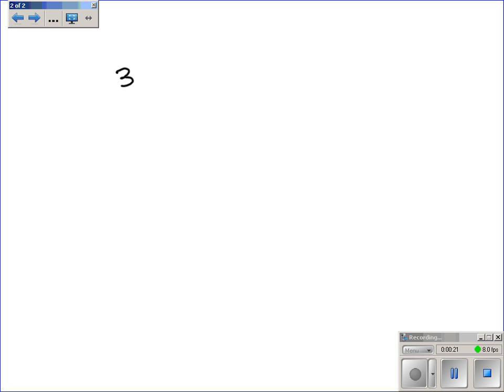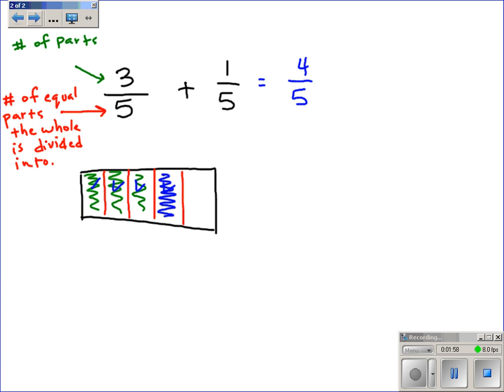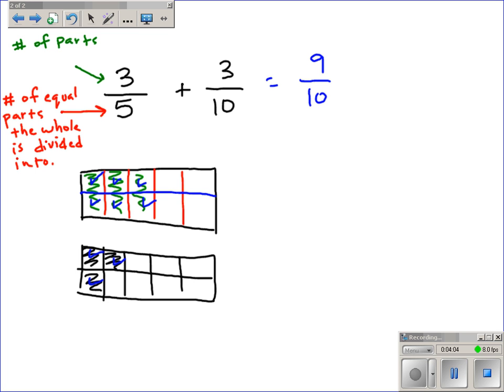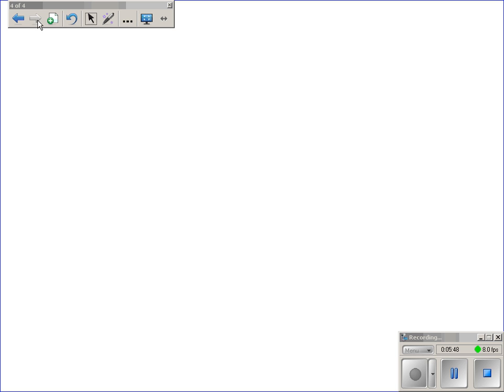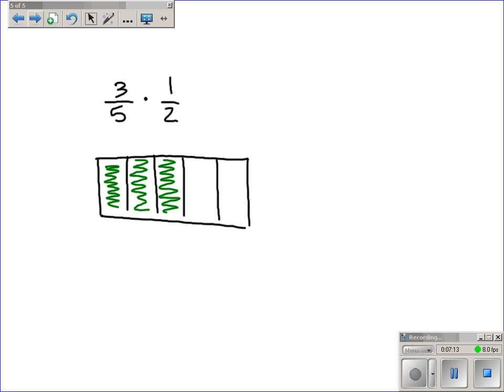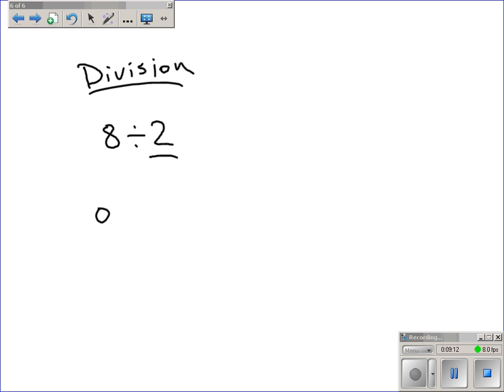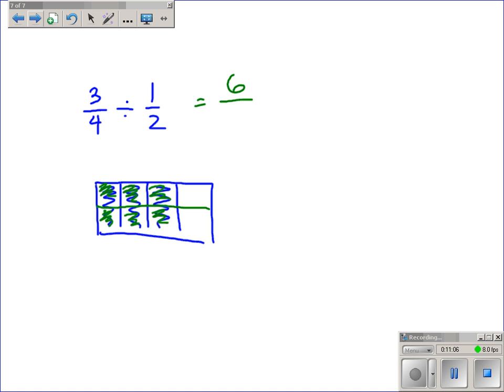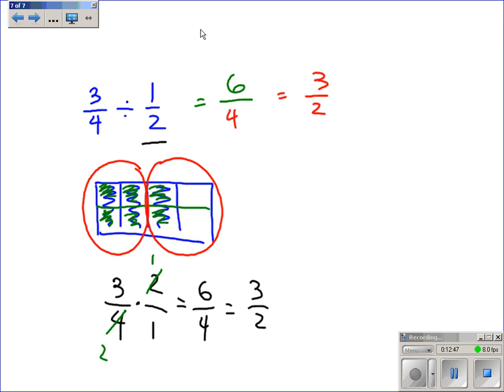0-1 Fractions.wmv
This video discusses what fractions represent and how to add, subract, multiply and divide them.